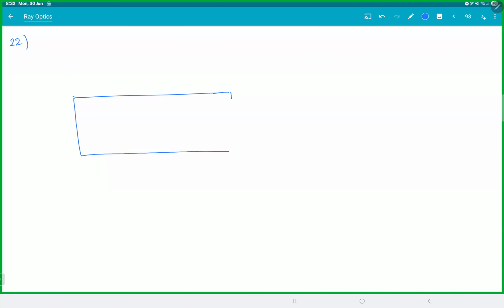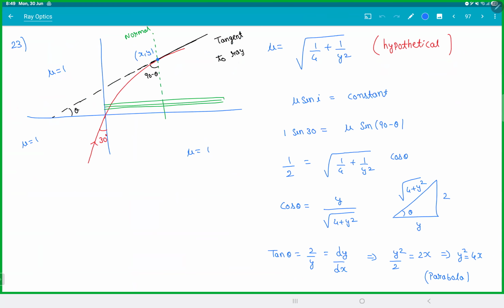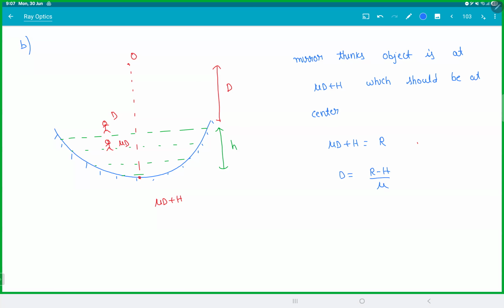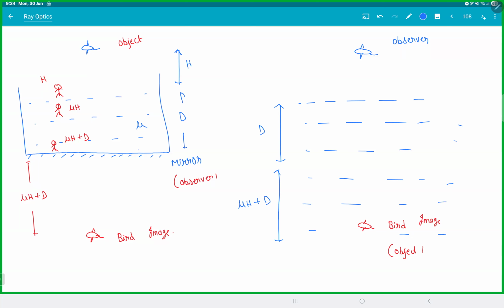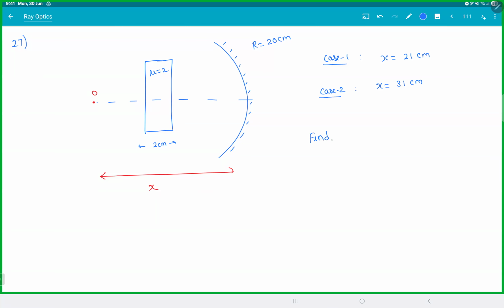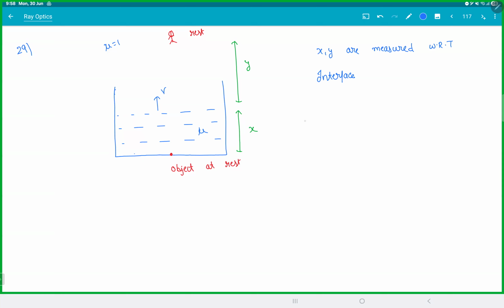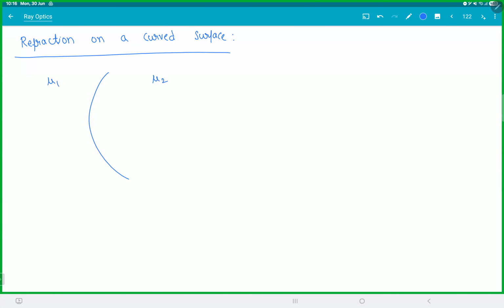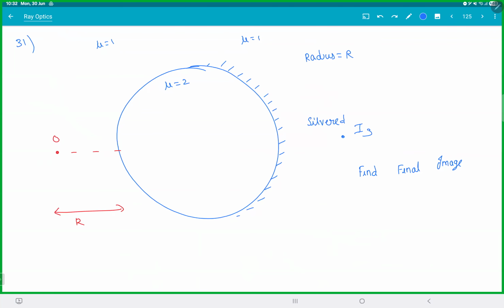Ray optics 4